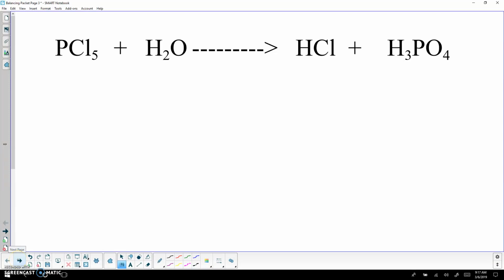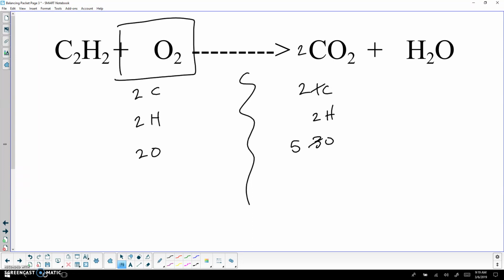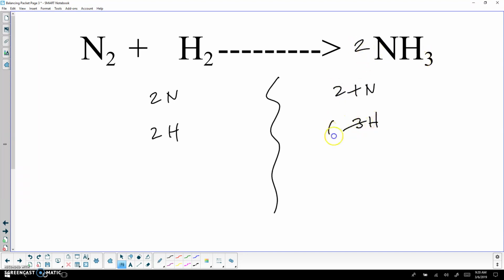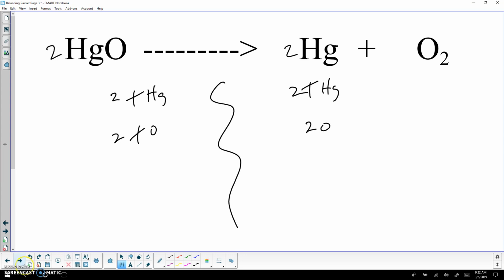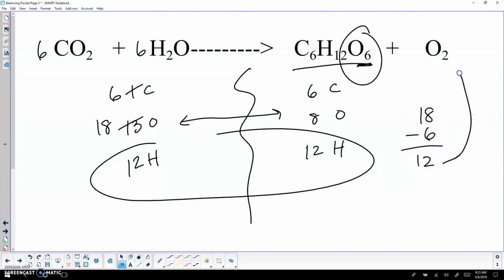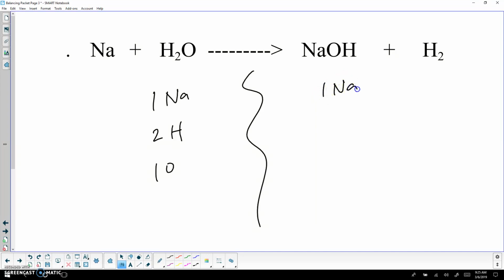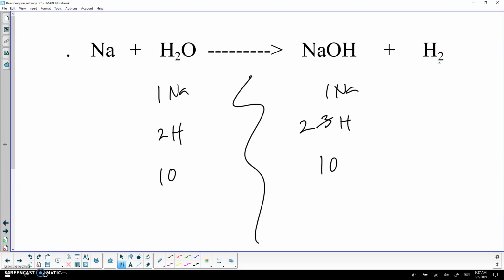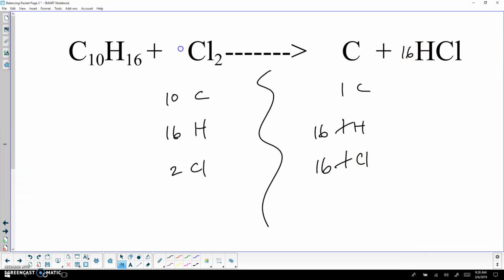Page 3 Balancing Packet